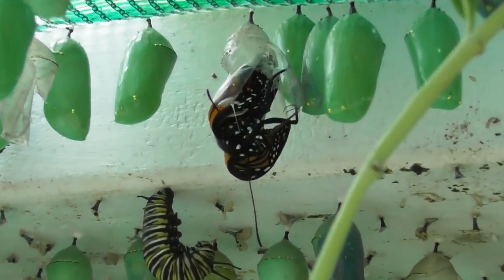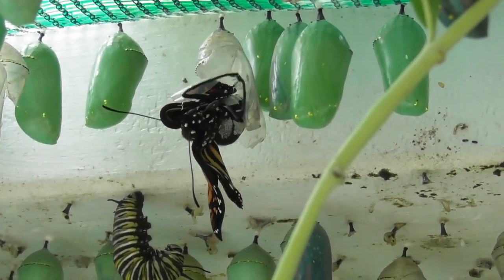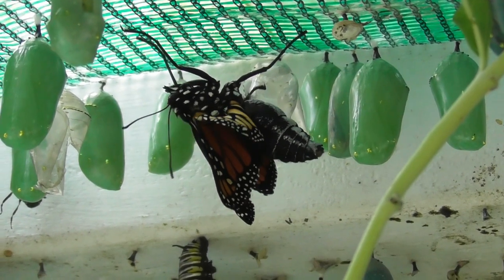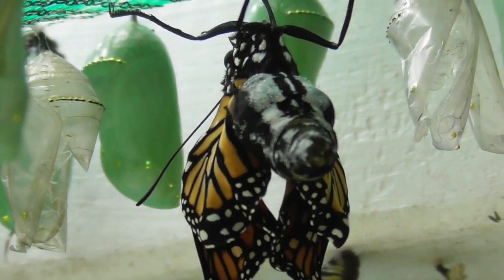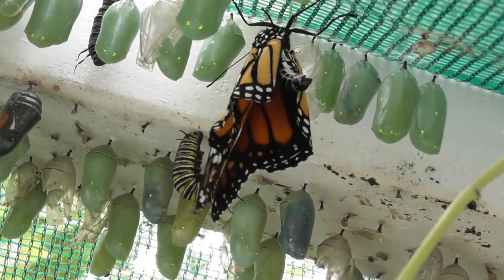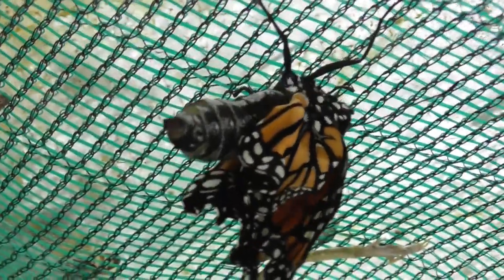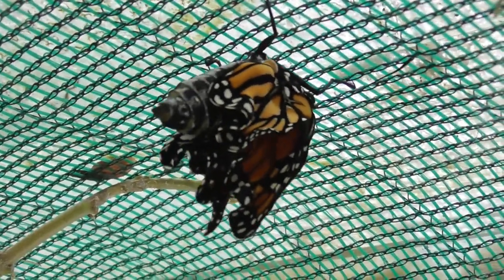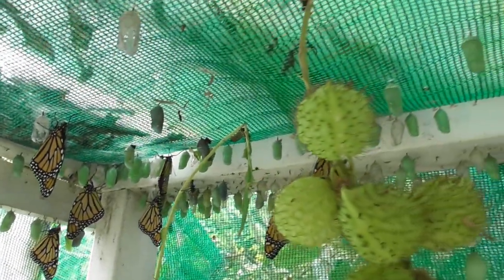Monarch butterfly eclosing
Monarch Butterfly eclosing from the Chrysalis
There are a few stages
1. Egg
2. Small caterpillar instar 1 to instar 5 caterpillar. (eating swan plants)
3. Hanging in J shape
4. Going into chrysalis (coccoon)
5. Eclosing into a butterfly.